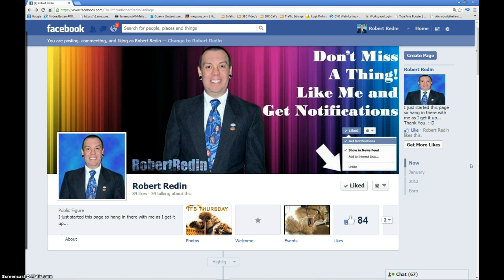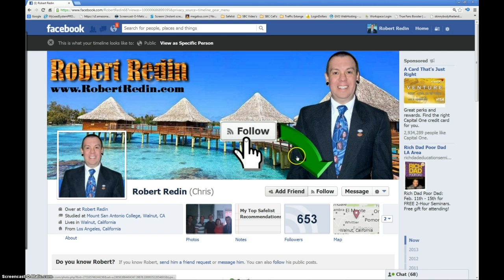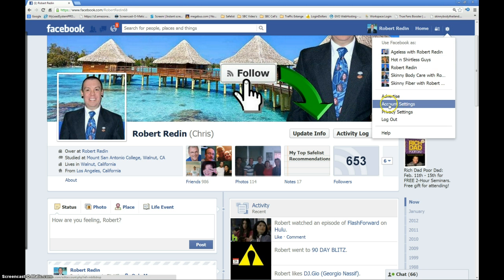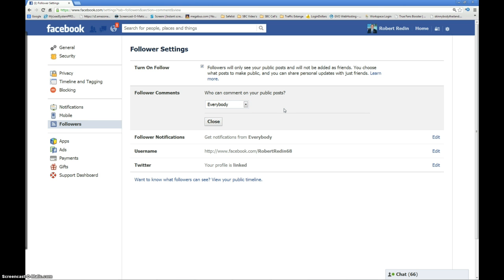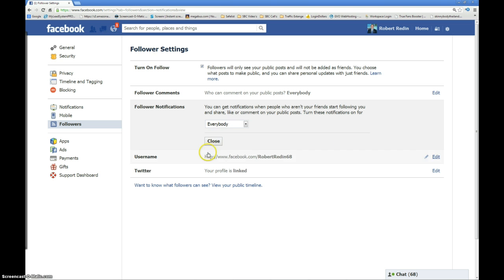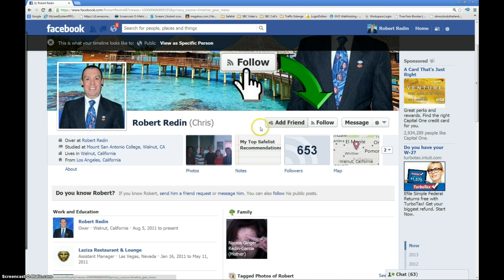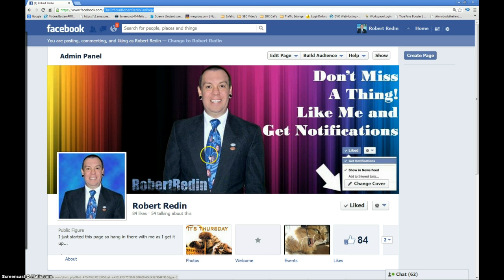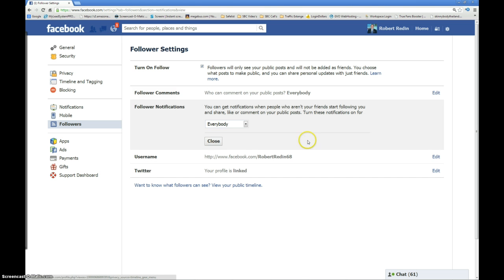How to add the [Follow] button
Must be 18+ to add the Follow Button...

Gratuities are appreciated via PayPal if you found this free video helpful